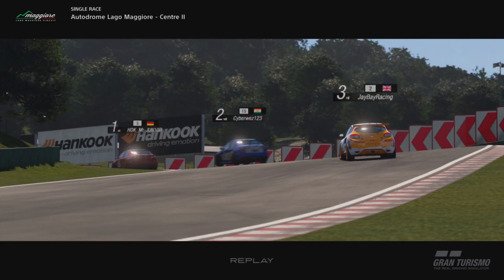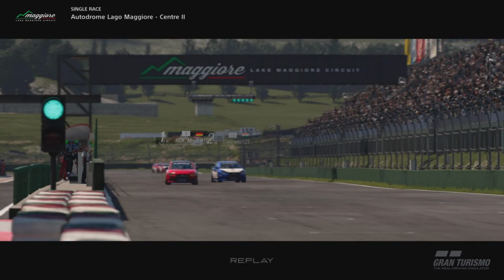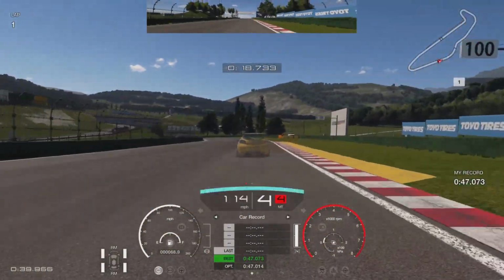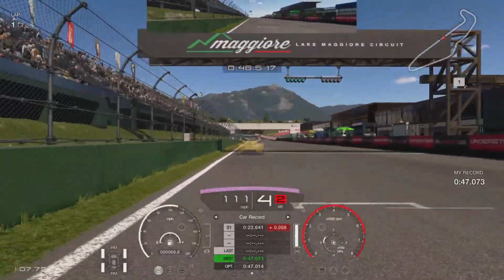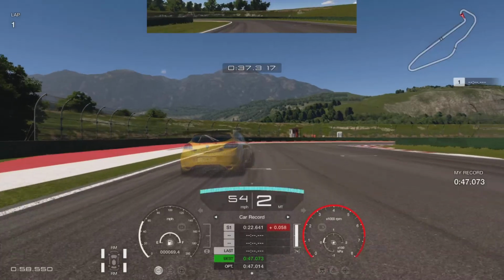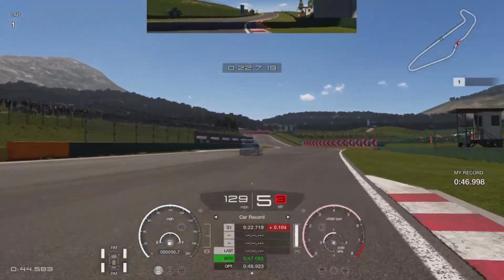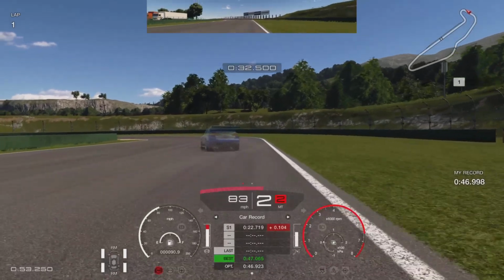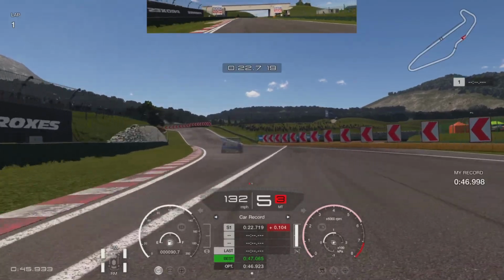Daily Race B Track Guide Lago Maggiore Centre II